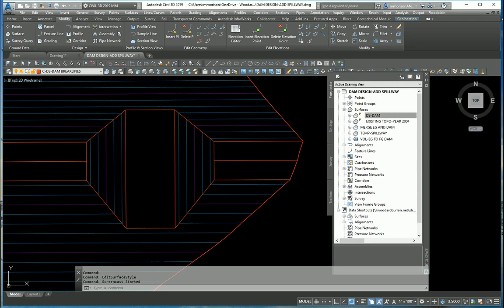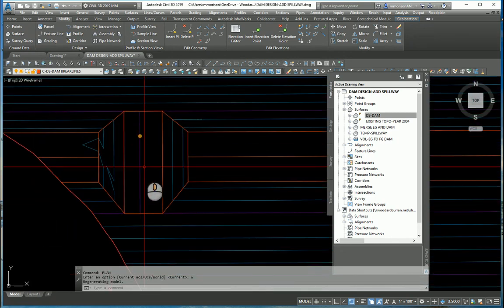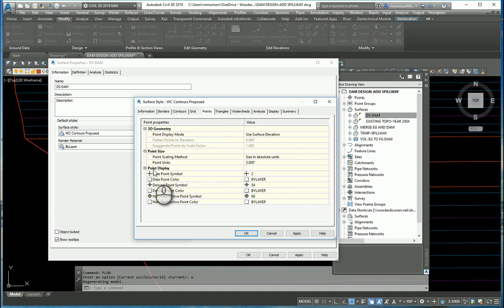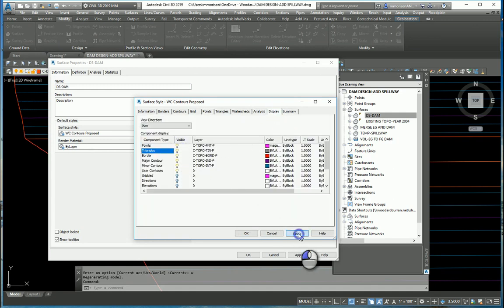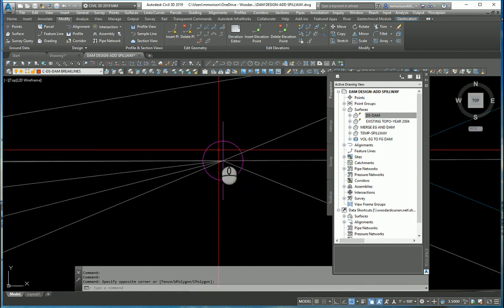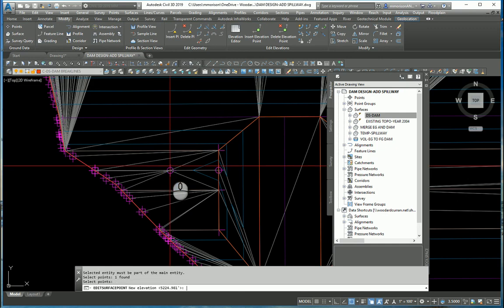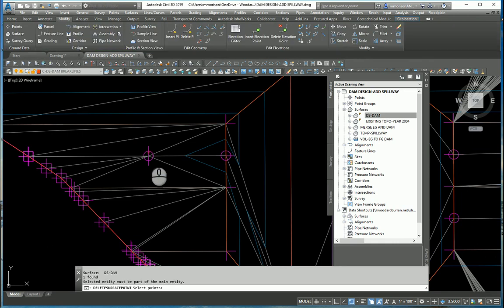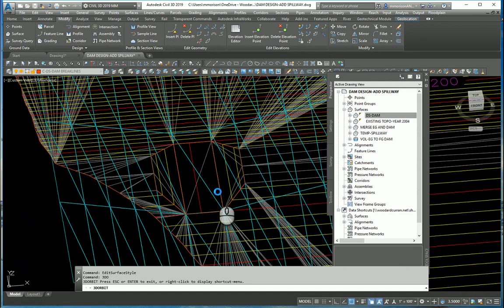CIVIL 3D EDITING POINTS IN SURFACES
have issues with a surface? contours don't look right? check this video out.